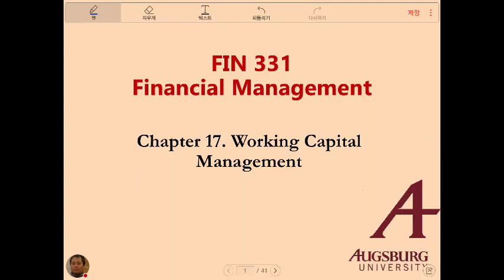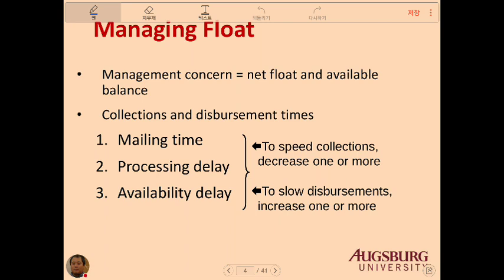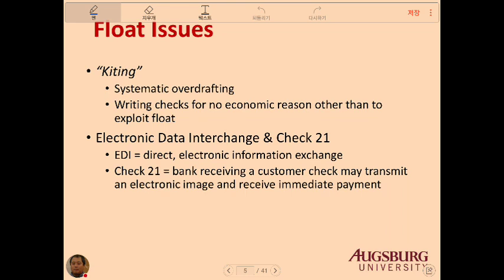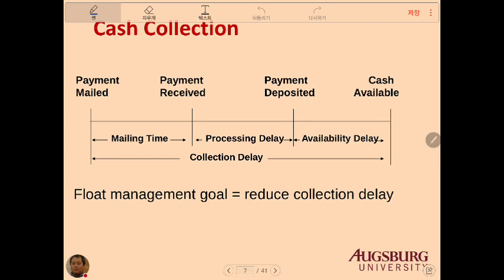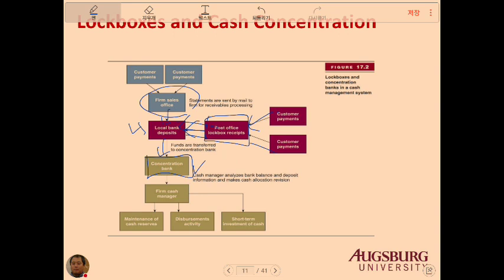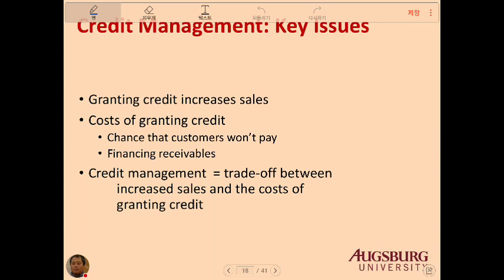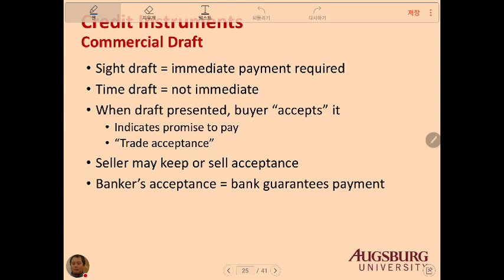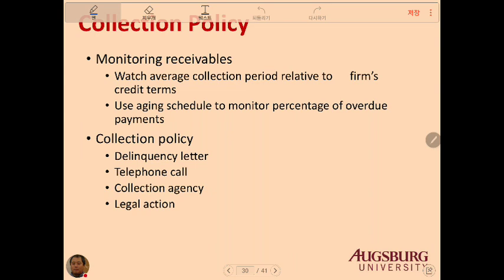Ch 17 Working Capital Management (Clip 01 Cash)